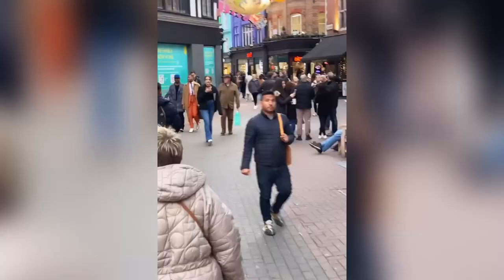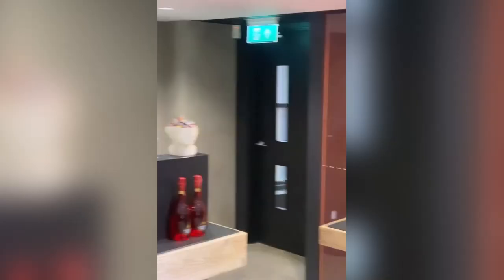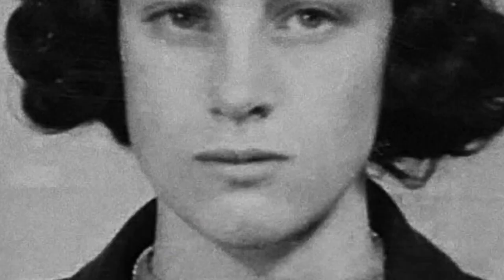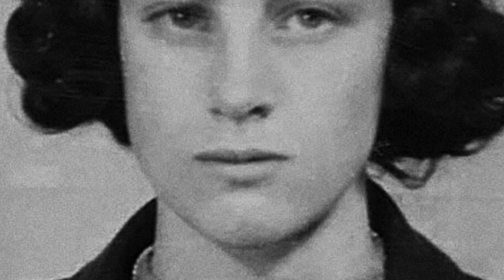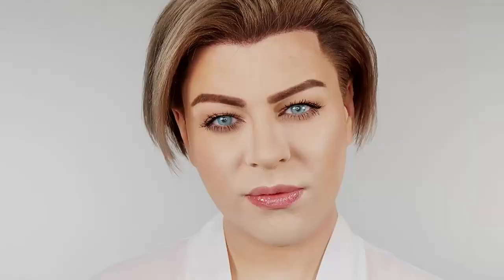Joseph Harwood - Hair Transplant Update - Nanogen + Look Fantastic Recommendations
Hey everyone!

WHO IS JOSEPH HARWOOD?

🌍 Loves the earth + every creature on it!

PRODUCTS USED?
🔘Skin - Liz Earle Super Skin, Estée Lauder ANR Eye, Tropic Lip Fudge
🔘Face - It Cosmetics Foundation, Dermacolor Concealer, Kevyn Aucoin Concealer
🔘Powder - Huda Baking Powder
🔘Contour - NYX Contour Kit, NARS Blush
🔘Mascara - Maxfactor 2000 Calories Mascara, Lashes Eyelure
🔘Eyes - Huda Khaki, Urban Decay Primer Potion
🔘Brows - OCC Lip Pencil, Urban Decay Naked Palette 2, Guide Cosmetics Brow Gel
🔘Lips - Huda Beauty Lip Liner, Huda Beauty Lip Paint

LINKS?

FILMING DETAILS?
📸Video Retouching - All images + videos were horizontally flipped to combat my experience of body dysphoria, I don’t think this is necessary anymore but for consistency I’ve chosen to keep it mirrored. No filters are used and any edits are declared.
📸Thumbnail Retouching - Blemishes are minimised slightly, any darkness around the centre of the face is brightened to look even.
📸Photography Set - This is shot on a Canon G7X with seven panel-lights toned to neutral. I use an iPhone to audio record + combine with the footage.